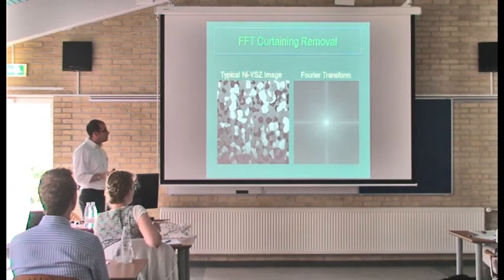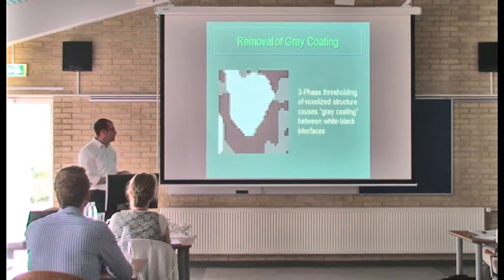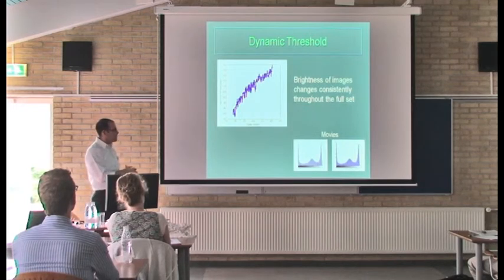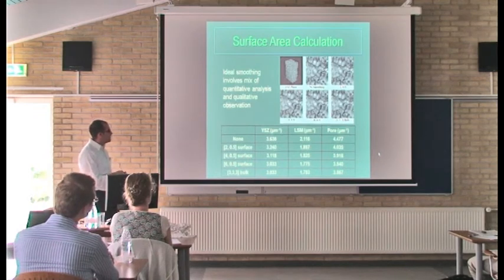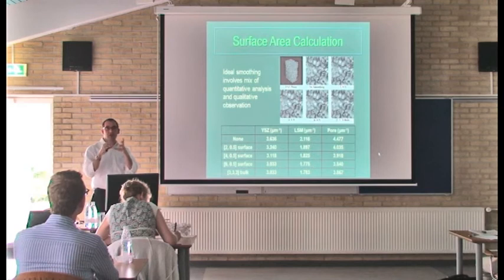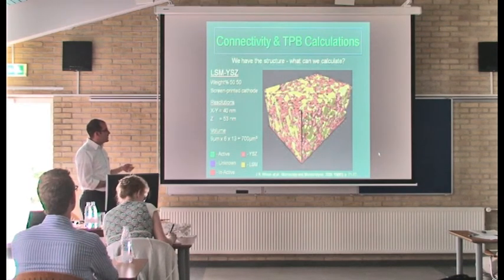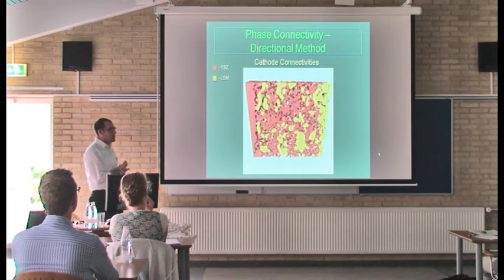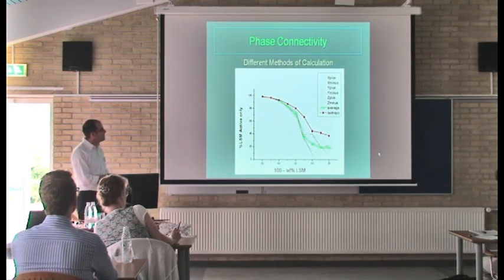James Wilson, Northwestern University (2 of 4)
Methods for 3D FIB-SEM Reconstruction at Northwestern University

Understanding the methods for and errors associated with 3D FIB-SEM serial-sectioning remains a challenge going forward for the greater scientific community.  Here we show in detail each step involved in the process for the work conducted at Northwestern University.  Methods, errors, and concerns for each phase of reconstruction will be shown, starting with the sample preparation and including the image collection, the image segmentation, and our structural calculation methods.  Many differences exist for each of these procedures depending on the individual microstructures that are being analyzed, and materials system-specific examples will be presented for a number of electrode designs.  Lastly, the importance of standardization of calculation methods will be stressed, focusing on TPB density and connectivity calculations.

Symposium on Solid oxide cell electrodes in 3D